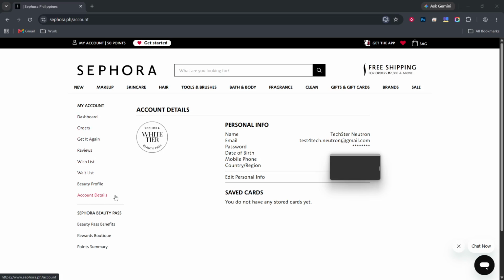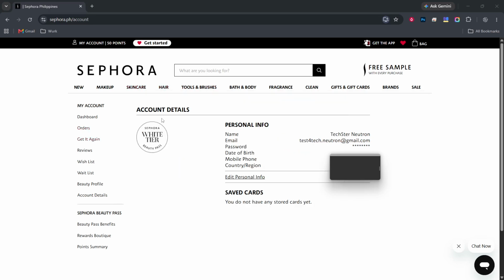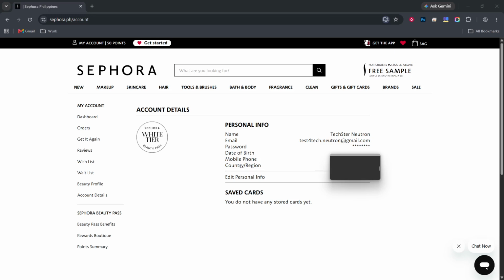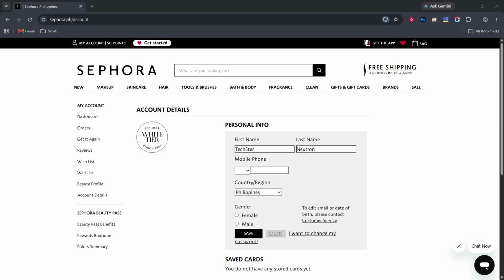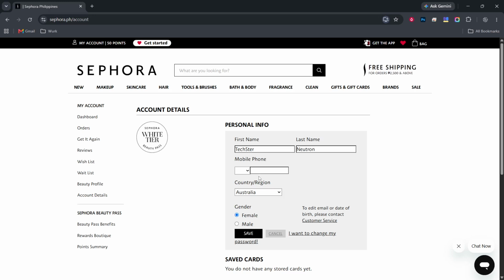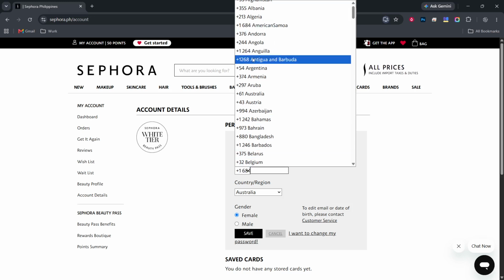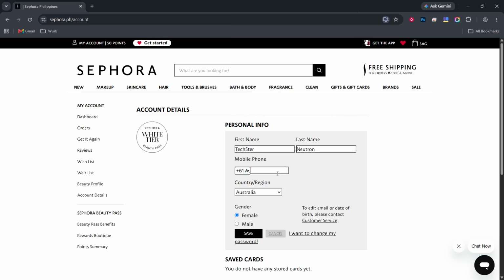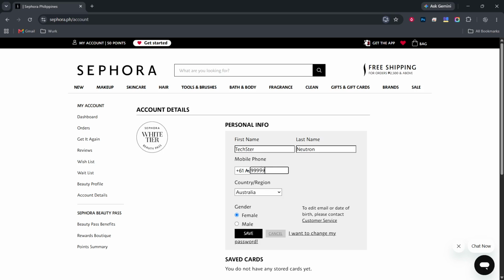How to Change Sephora Account Country [2026 Full Guide]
How to Change Sephora Account Country

Are you struggling to change the country on your Sephora account? This step-by-step tutorial will guide you through the process effortlessly! In today's video, we'll walk through how to change your Sephora account country to ensure it aligns with where you actually shop. This change is essential as it affects your language settings, regional offers, and the site version you see.

Starting from the Sephora homepage, we'll show you how to sign in, access your account details, and select the right country from the dropdown menu. By the end of this video, you'll be equipped to update your country setting and enhance your shopping experience at Sephora.

Sephora, change country, Sephora account, account settings, online shopping, tutorial, how-to, Sephora tips, account update, shopping guide, website navigation, account help, beauty products, Sephora shopping, region settings